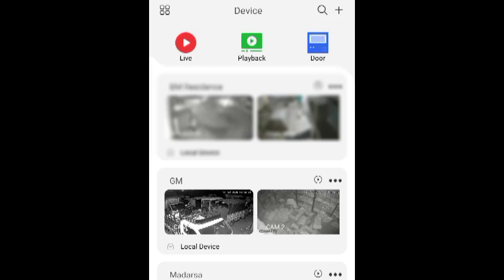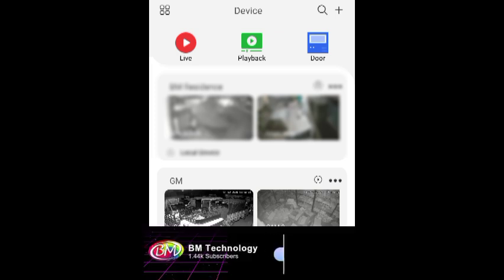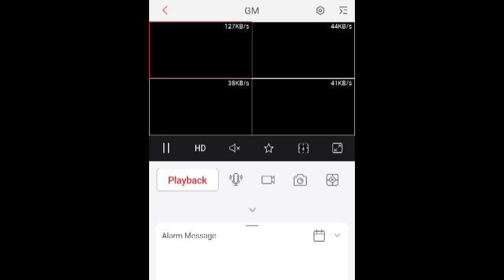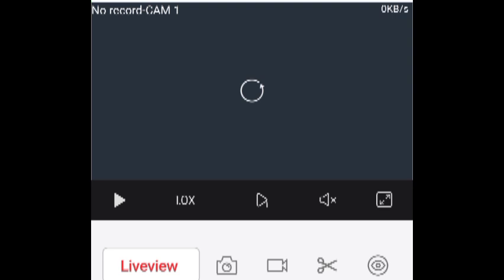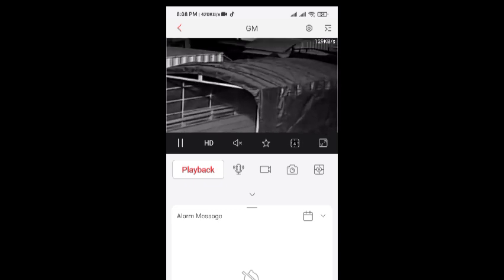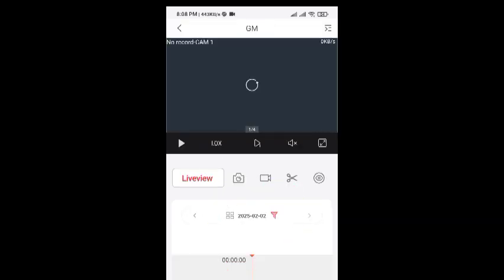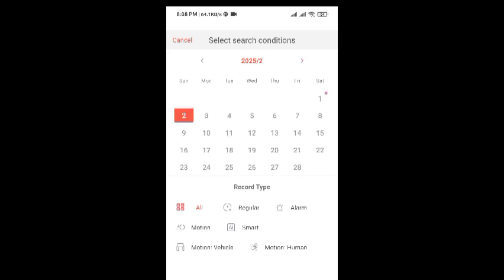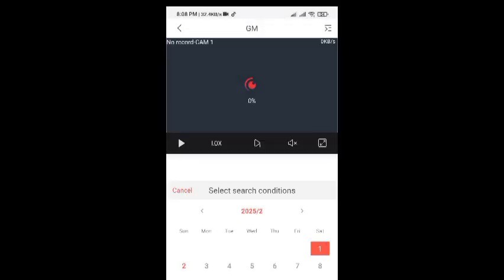GCMob App No Record Error Fix | GCMob No Record Kaise Fix Kare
GCMob App No Record Error Fix | GCMob No Record Kaise Fix Kar | @BMTechnologyChannel